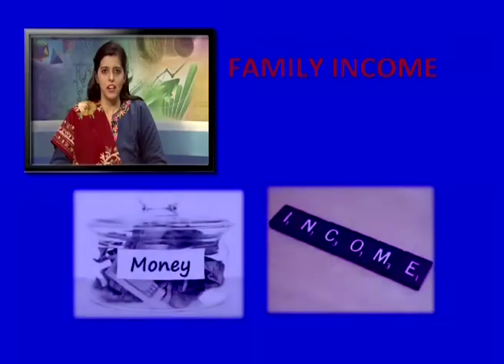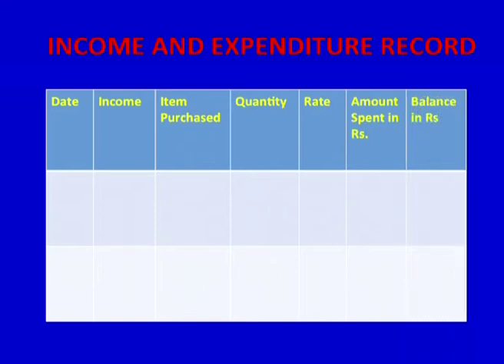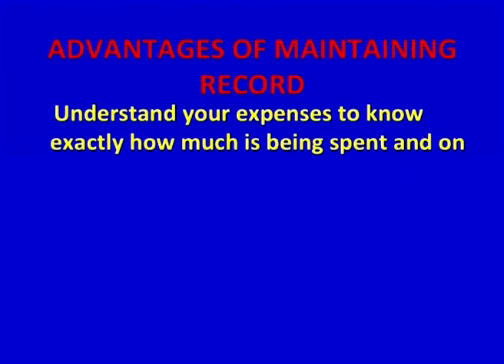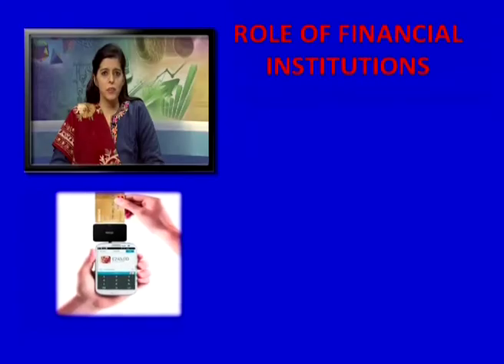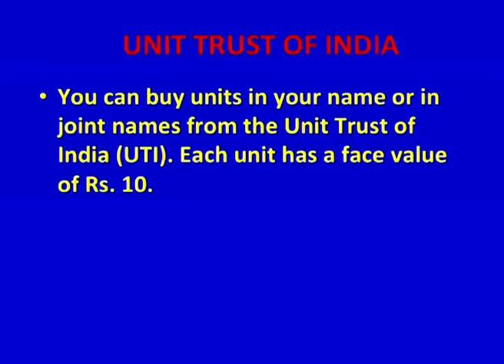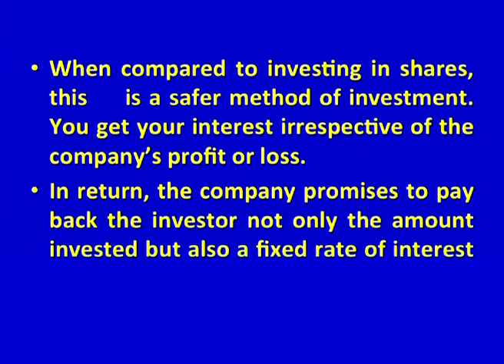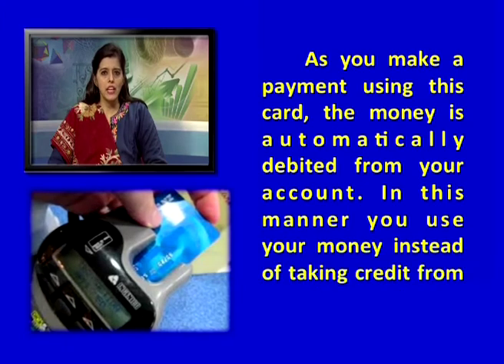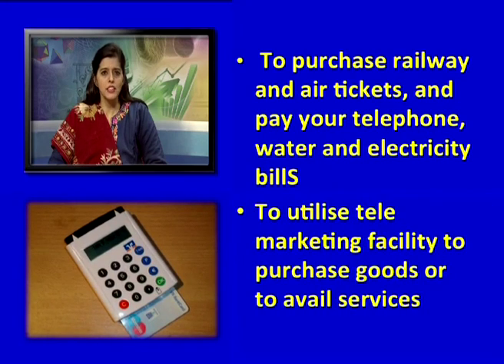Module 3 Lesson 13 Income Management (Sr. Sec)